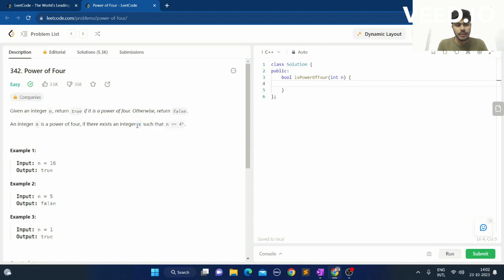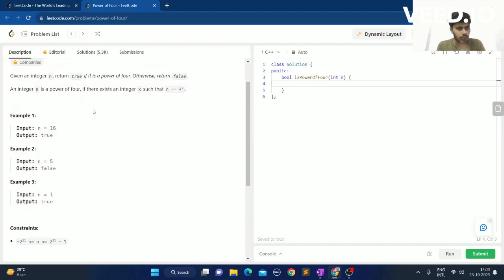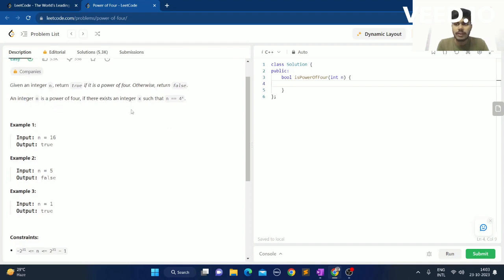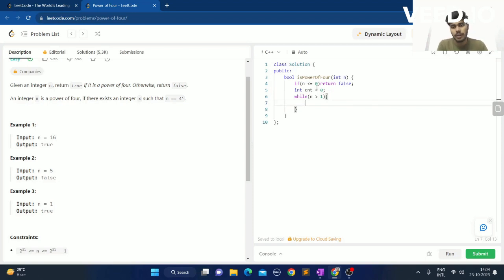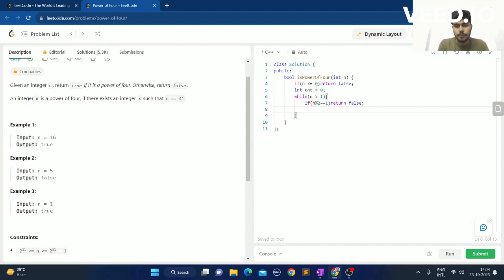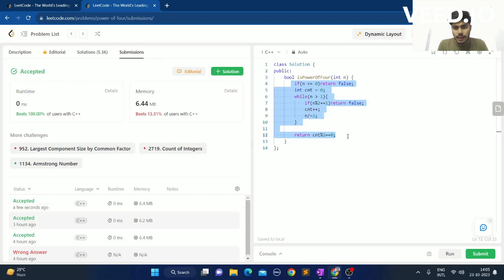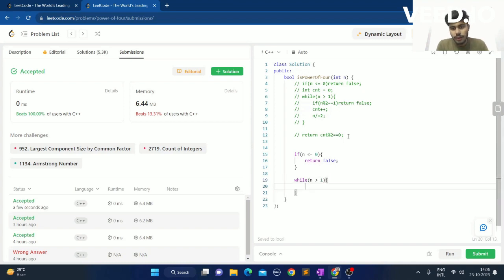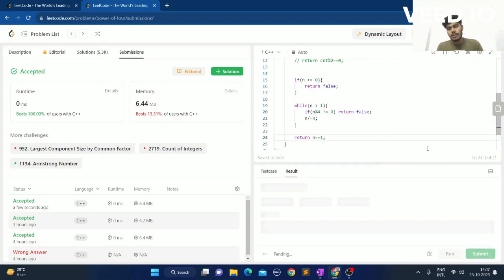|| Leetcode || Power of Four ||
This video contains today's leetcode challenge power of four. I have discussed two ways to solve this problem in very simpler way.